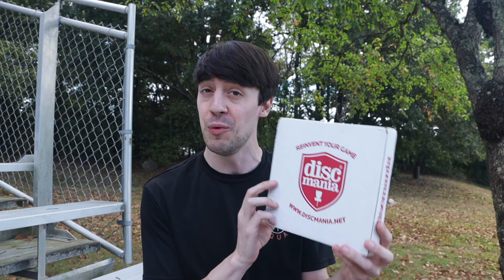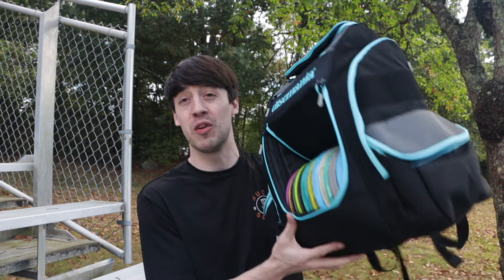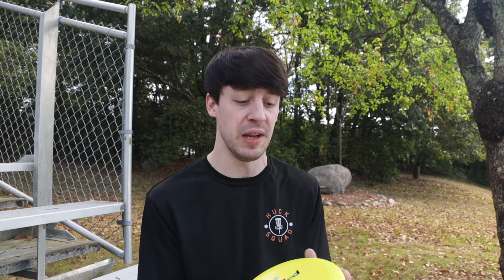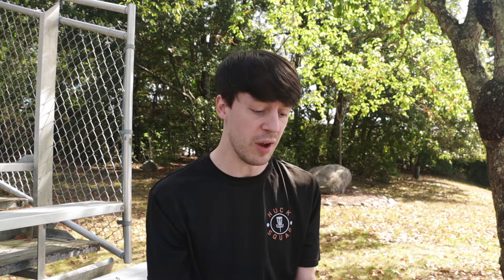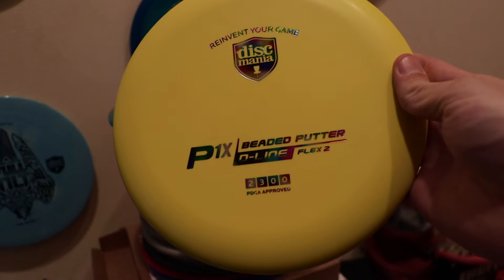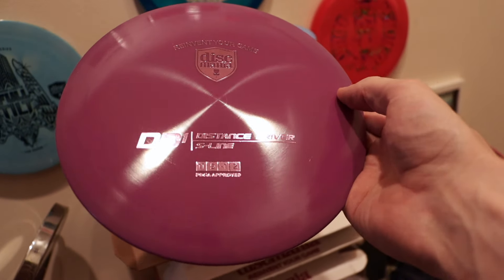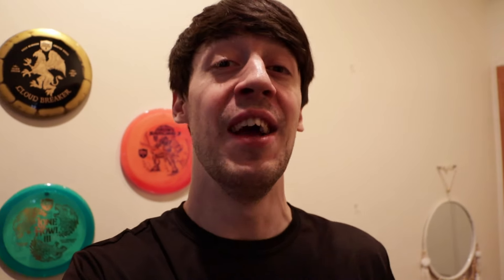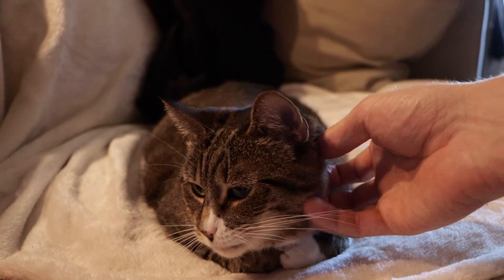I Can't Believe Discmania Sent Me This...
Use code “Noah20” at checkout for 20% off your entire order and make sure to screenshot the confirmation and send it to me to enter to win a custom Discmania mystery box giveaway!